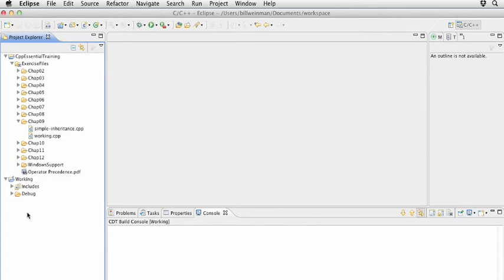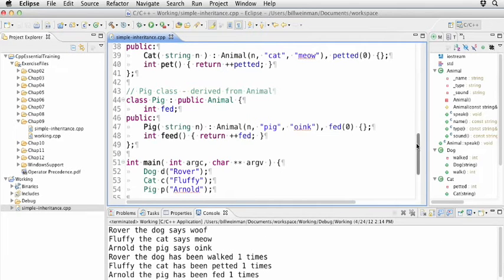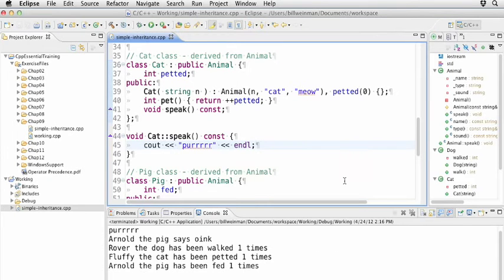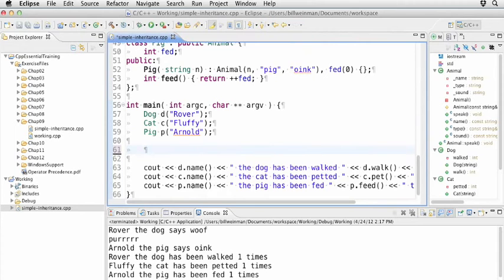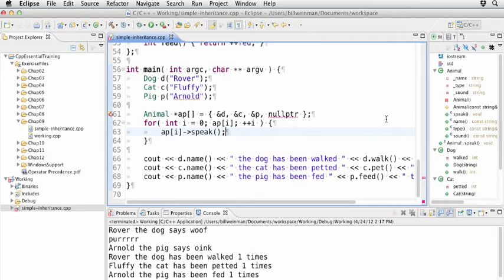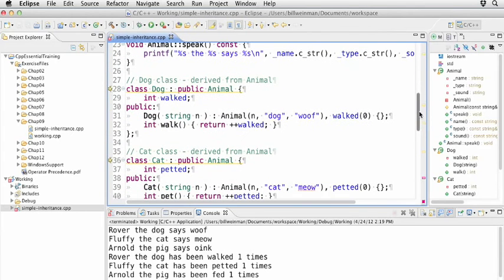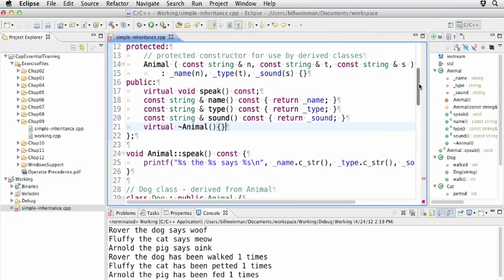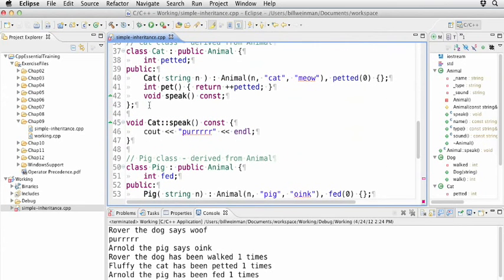097 Exploring overloading methods and polymorphism